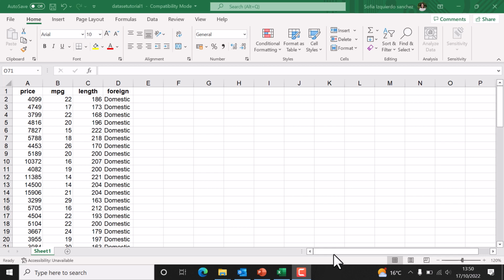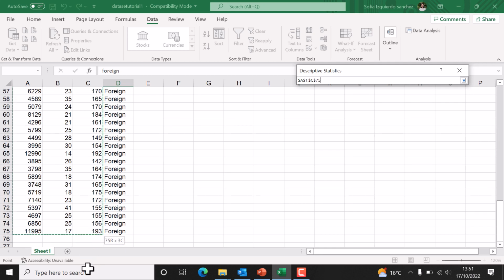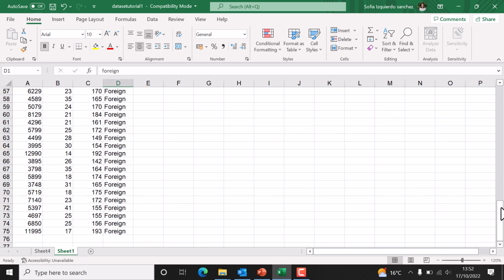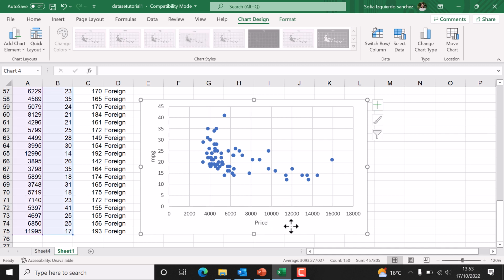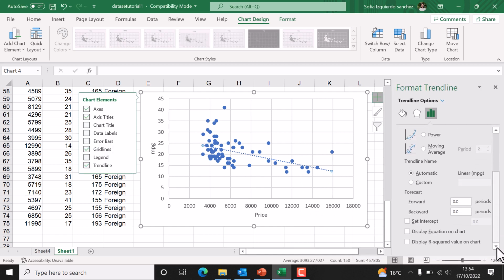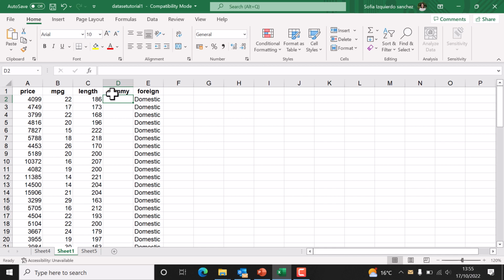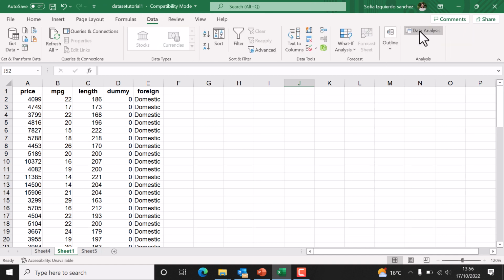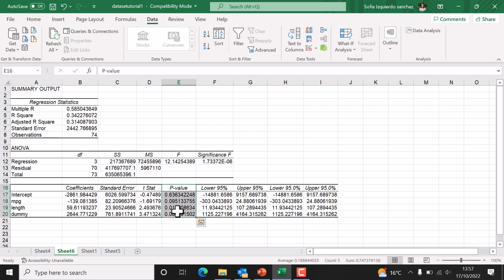Dummy variables and Regression Excel